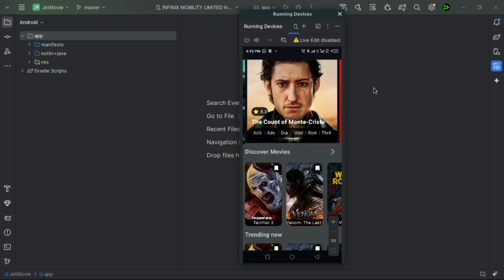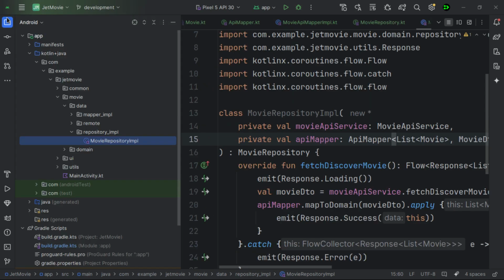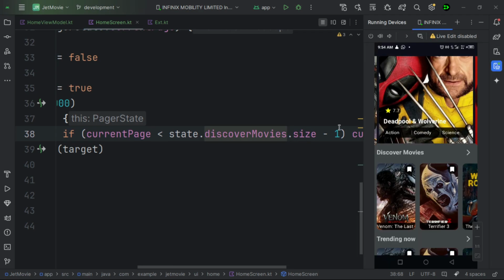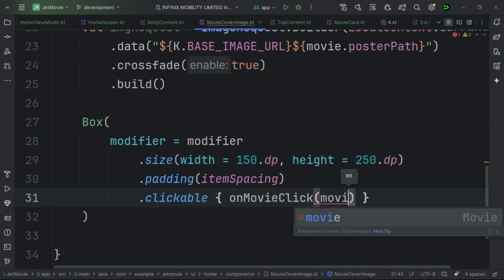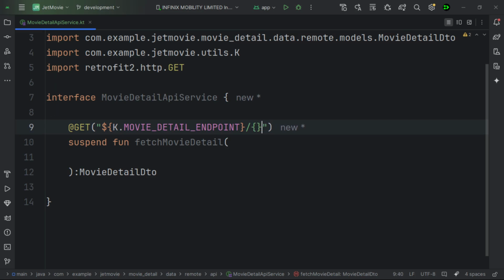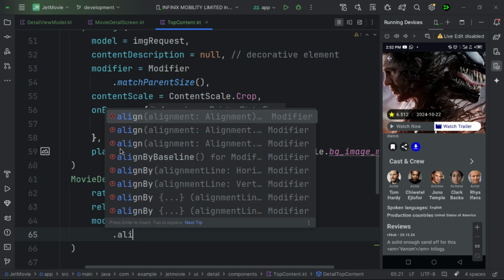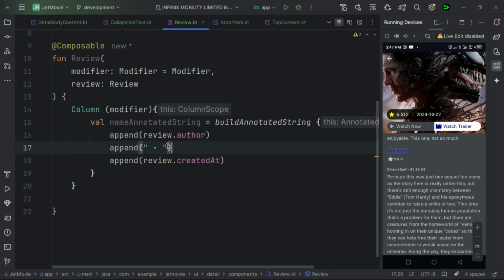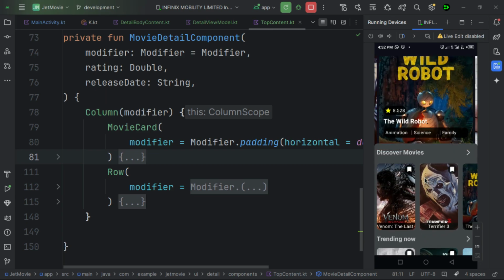Clean Architecture + MVVM: Movie App for Beginners with Jetpack Compose & TMDB API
Welcome to this beginner-friendly tutorial where we’ll build a complete movie app using Clean Architecture and MVVM with Jetpack Compose! In this video, we'll use The Movie Database (TMDB) API to fetch movie data and implement modern Android development practices to make your app scalable and easy to maintain.

Master how to test Android apps with Jetpack Compose

Love what I do? A small coffee goes a long way in supporting the channel! Thank you!

00:00 intro
00:00:33 Project Walk though
00:02:45 TMDB API overview
00:03:55 Testing Api with Postman
00:04:34 Data layer Models DTO
00:07:37 Retrofit APi service
00:12:42 Domain Layer Models
00:13:47 Mappers
00:17:32 Repository
00:21:19 Movie Dagger Hilt Module
00:29:40 Home Viewmodel
00:38:37 Home Screen UI with Jetpack compose
01:10:24 Testrun App
01:11:51 Movie Detail DTO
01:13:37 Domain Models Movie  Detail
01:14:51 Repository Movie Detail
01:15:44 Mapper Movie Detail
01:22:13 Retrofit Service
01:25:37 Repository Impl
01:28:35 Dagger Hilt Module
01:25:37 Repository Impl
01:30:51 Detail ViewModel
01:36:11 Movie Detail UI with Jetpack Compose
02:16:53 Jetpack Compose Navigation
02:22:30 Testrun App
02:25:25 outro